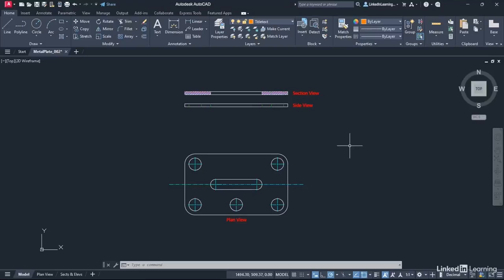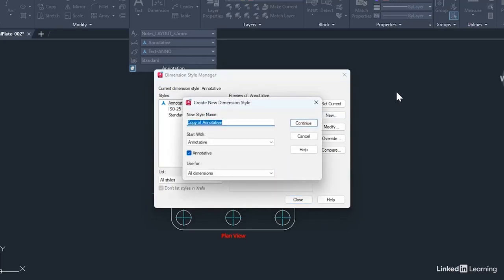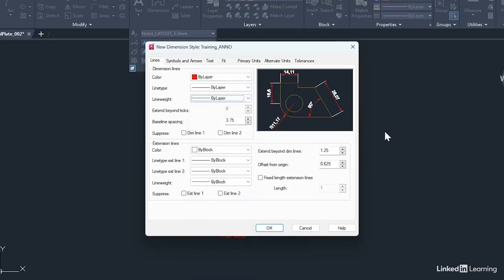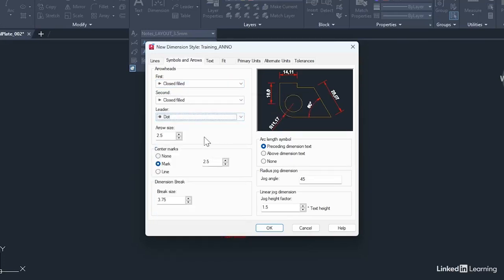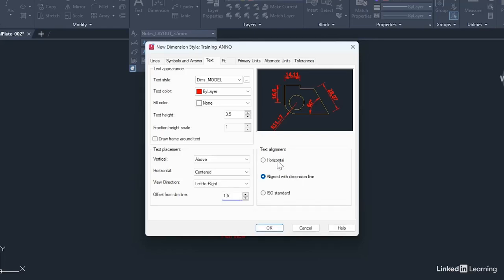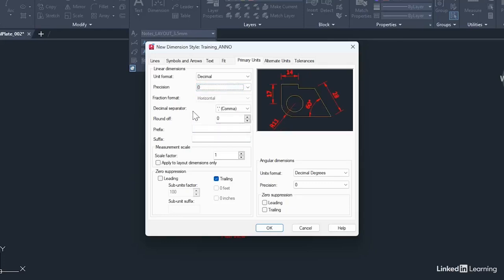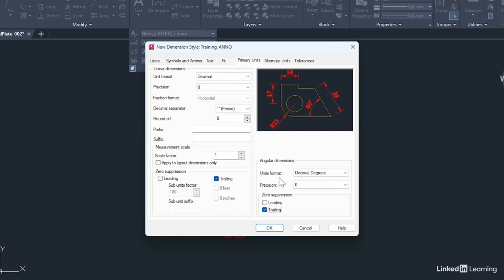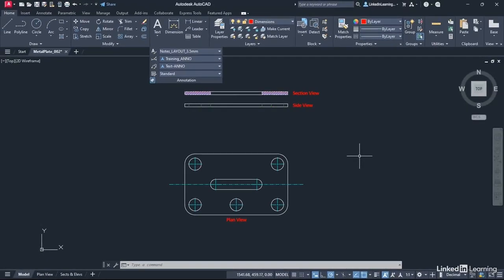61. Creating and using AutoCAD dimension styles effectively